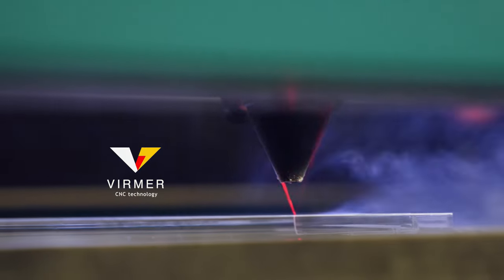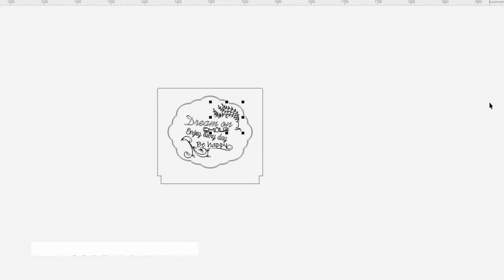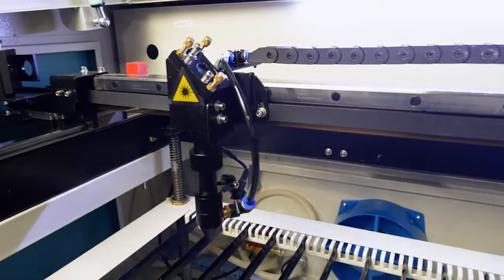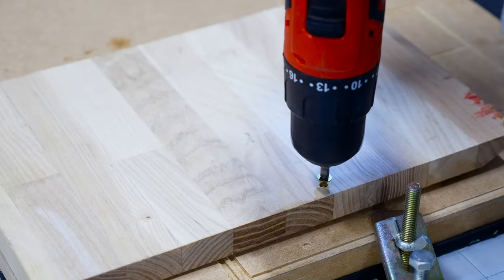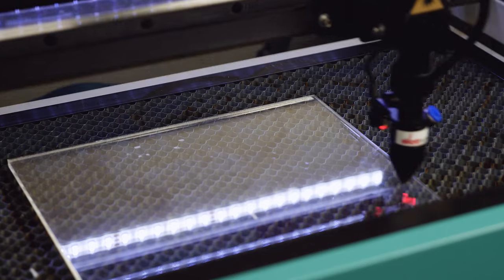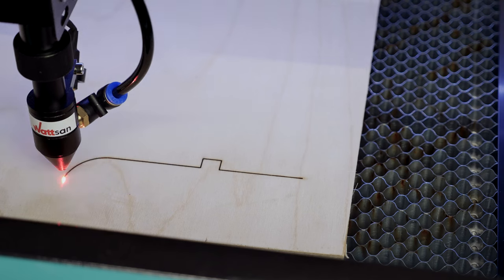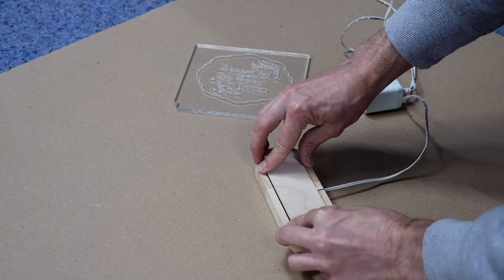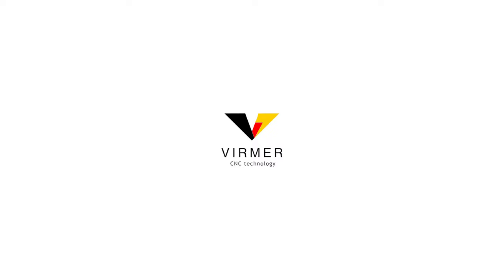How to make a Night Light with Wattsan / CNC business ideas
Hi, dear friends, this is Virmer!
If you have a CNC machine and are looking for a new project idea, or think to buy a CNC machine and start a business, this video is for you.
💰There are many different ways you can use laser or milling machine and build a great business. We will gladly share them with you so you could have more possibilities create your ideas on CNC machine.

👉In this video, we'll show you the entire process of creating a table light using Wattsan machines that any beginner can handle.

💥If you want to create such a table lamp with us, please find a ready-made layout here: